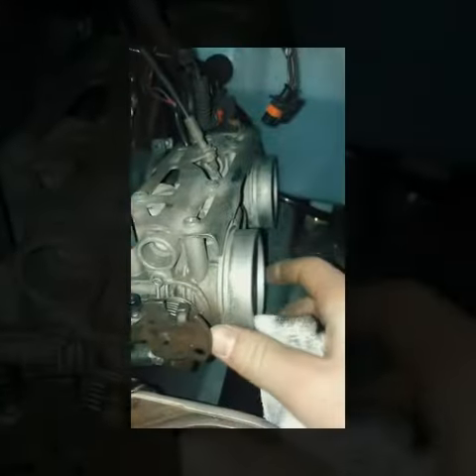Installing a new oil pump for 05 ski doo renagade